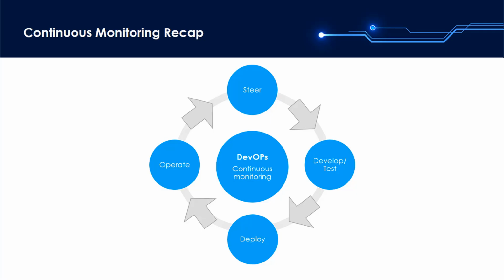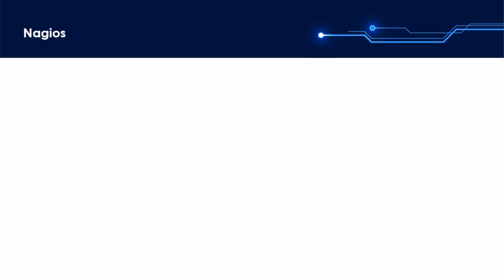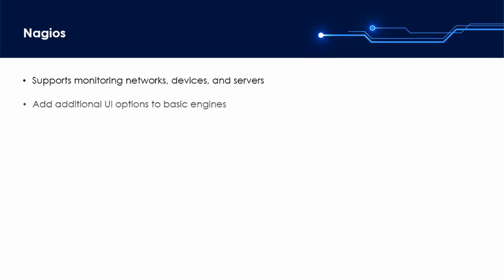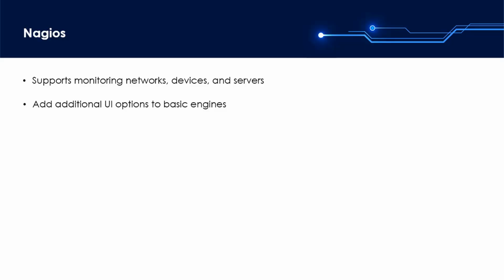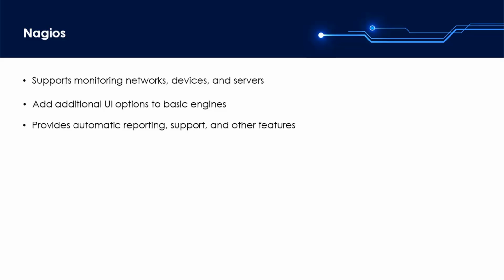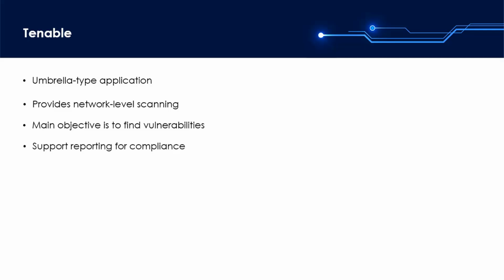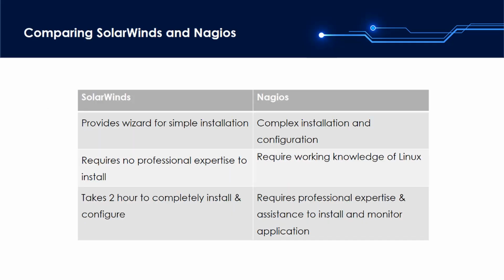Continuous Monitoring Tools (DevOps) | Alchemy InfoTech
There are a lot of automated monitoring tools out there that you can use to keep tabs on your systems and networks. In this video we're going to talk about the tools you need to know. We'll cover Nagios, SolarWinds, and Tenable. We'll also compare and talk about how these tools work together in our infrastructure.